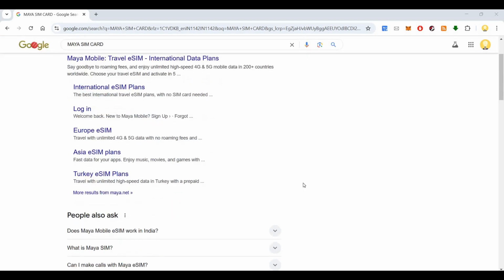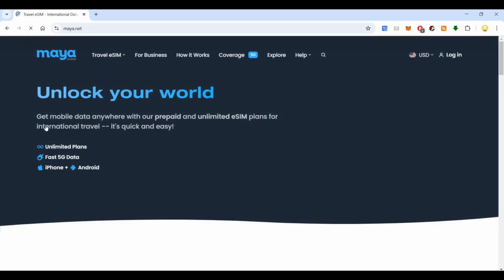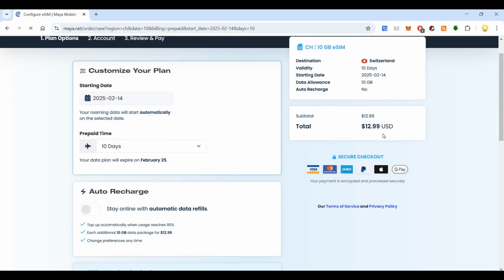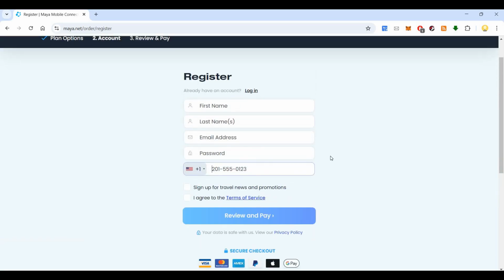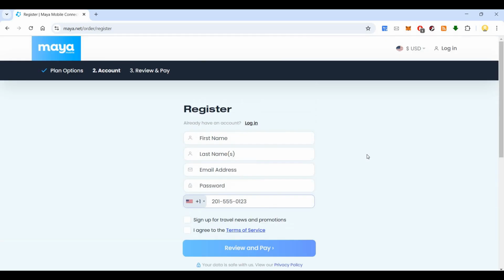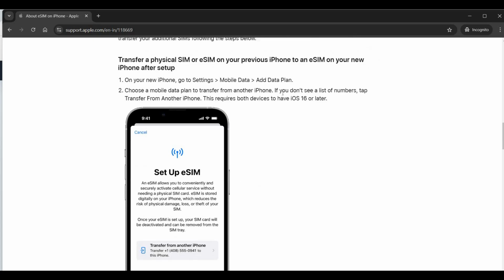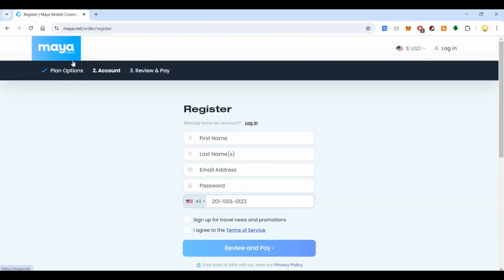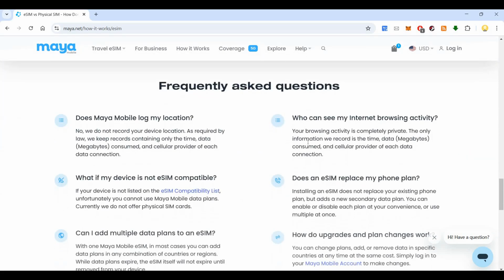How to Buy a Travel eSIM Online? Easy Guide for Instant Connectivity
Planning to travel and need a reliable internet connection? 🌍📶 In this video, we’ll show you how to buy a travel eSIM online quickly and hassle-free. Learn about the best eSIM providers, how to compare plans, activate your eSIM, and avoid expensive roaming charges.

🔴 People Wants To Know About:

✔ TravelESIMOnline
✔ BuyESIMForTravel
✔ BestESIMProviders
✔ InternationalESIMPlans
✔ CheapESIMForTourists